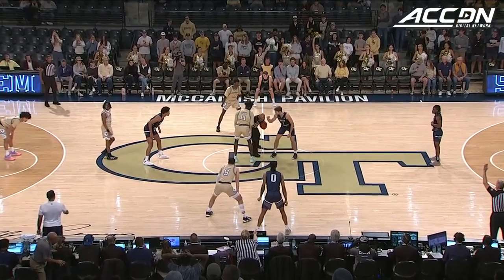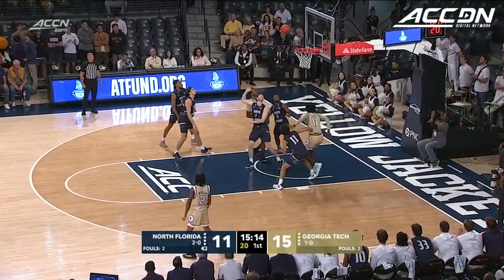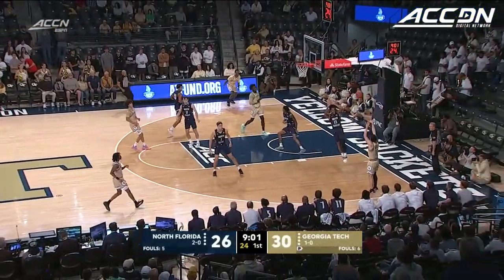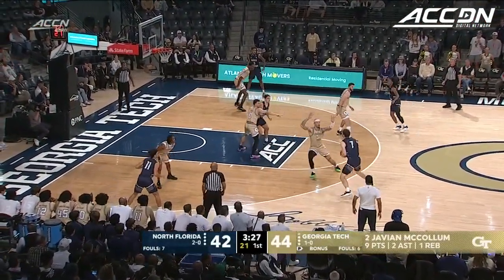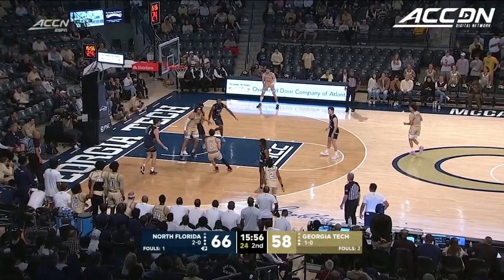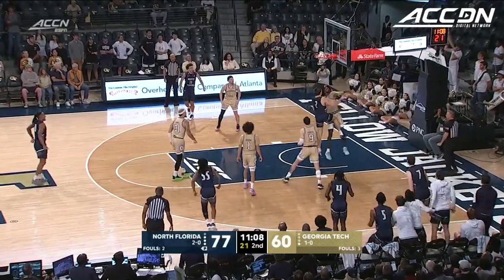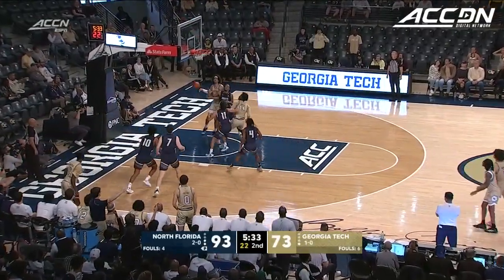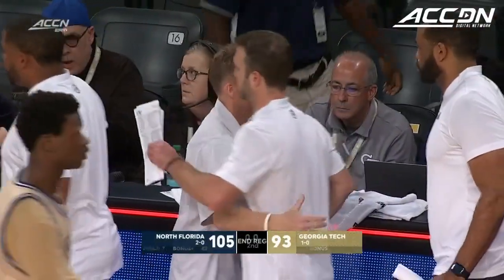North Florida vs. Georgia Tech Condensed Game | 2024-25 ACC Men’s Basketball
Georgia Tech fell to North Florida, 105-93.  Baye Ndongo registered a 20 point / 10 rebound double-double, but it wasn’t enough for the Yellow Jackets. Kowacie Reeves Jr. added 17 points and Luke O’Brien scored 15 while grabbing 8 boards for Georgia Tech.